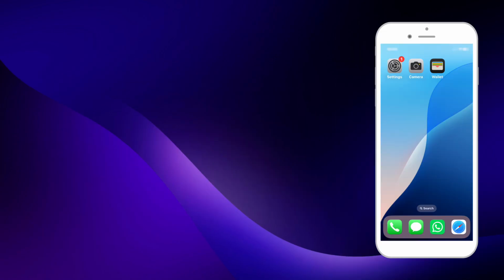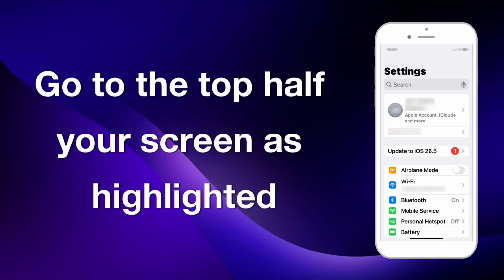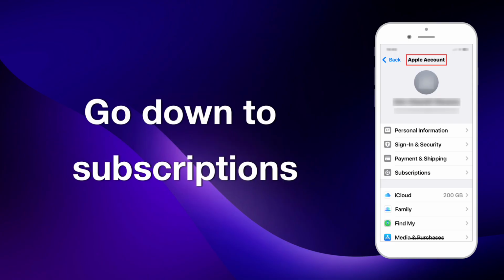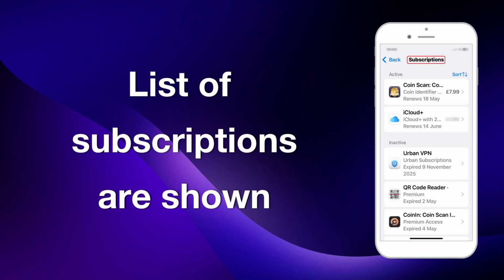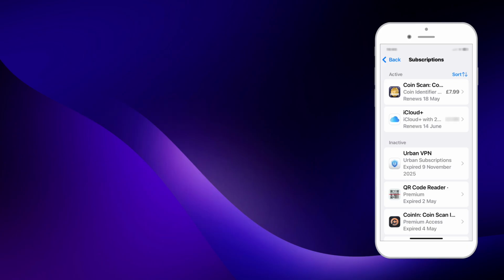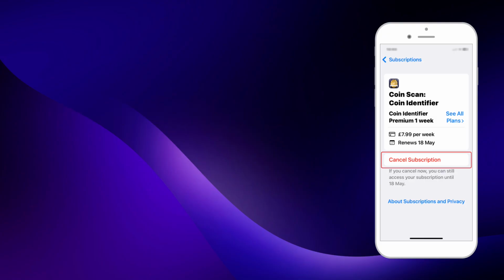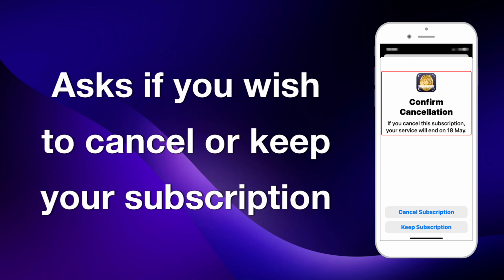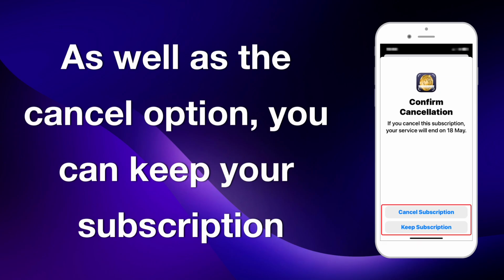How to Cancel a Subscription on Your iPhone - in Seconds (iOS 18)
How to Cancel a Subscription on Your iPhone using iOS 18 — it's easy to do, it's just knowing where to go.

Today in this video we're going to look at how to cancel subscriptions on your iPhone. I'm going to show you step by step how to cancel a subscription linked to your Apple Account so you can stop recurring payments, cancel free trials and manage Apple subscriptions in seconds.

Your iPhone shows all active and inactive subscriptions in one place, so you can clearly manage them. When you cancel, it shows you when the service ends — so it's nice and transparent and you keep access until that date.

▶️ In this video:
• 00:14 — Tap your Apple Account at the top
• 00:25 — Scroll down and tap Subscriptions
• 00:38 — Find the subscription you want to cancel (active & inactive list)
• 00:43 — Tap Cancel Subscription
• 00:47 — Confirm — see your end date (e.g. May 18th) then tap Cancel Subscription again to confirm

We're assuming for this video that you want to cancel a subscription linked to your Apple Account on your iPhone.

I've created some other iPhone related videos for you — you can click on the links appearing on screen now: